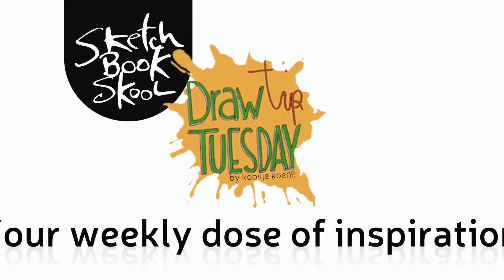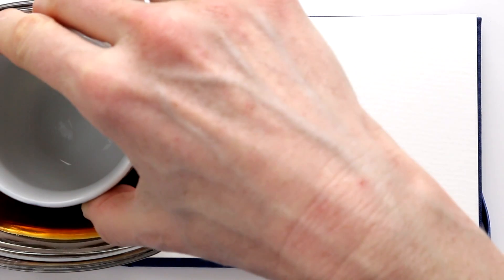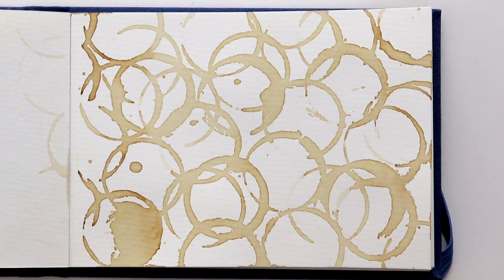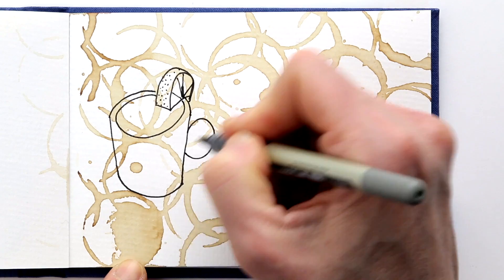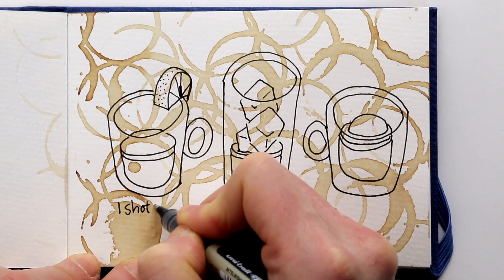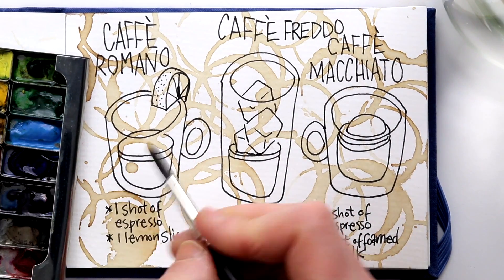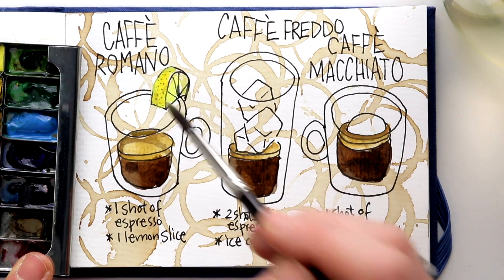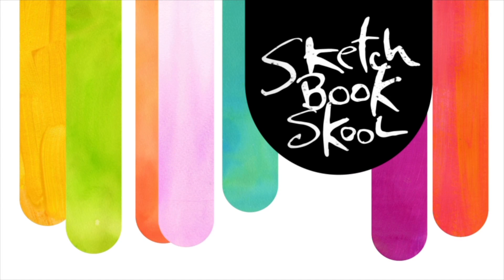How to paint with coffee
Have you had your morning coffee?  Have you painted with it too?  This week, Koosje creates a coffee-inspired drawing with a coffee-stained background.

for more inspiration from our awesome instructors!